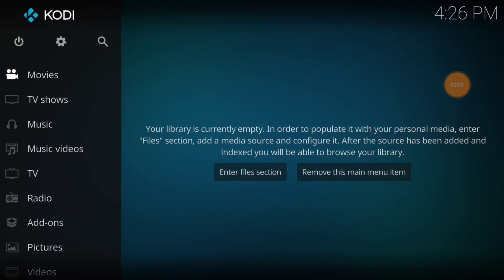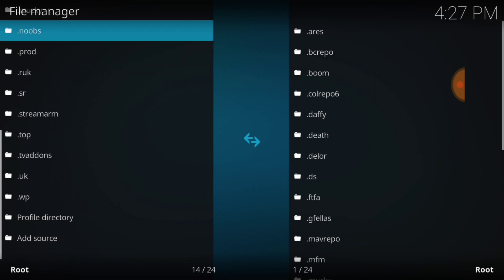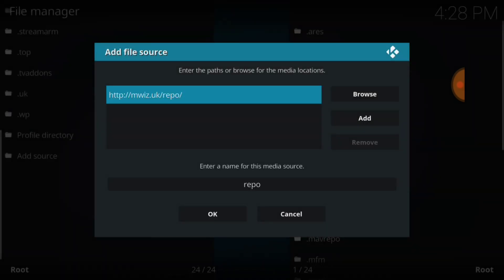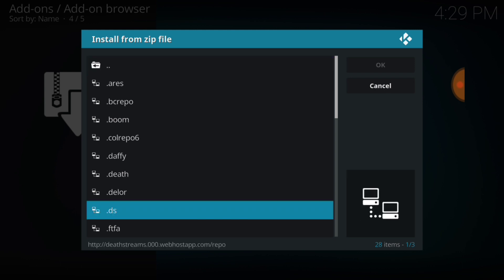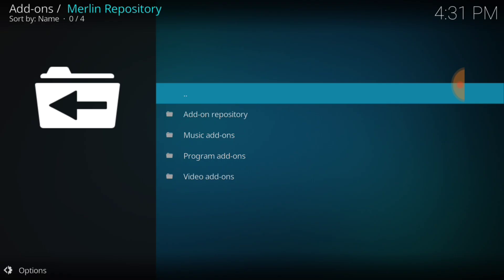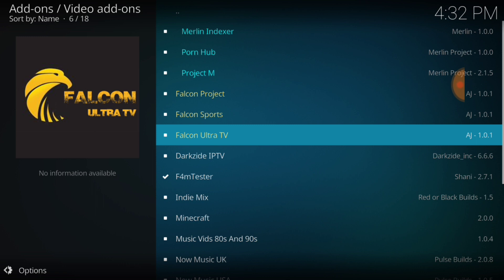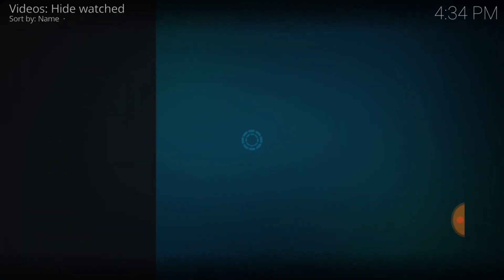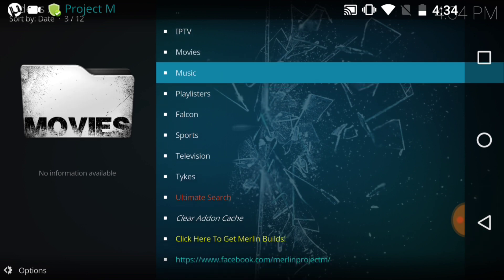Merlin Add-on Install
Step by step tutorial for the Merlin add-on. It's Free.